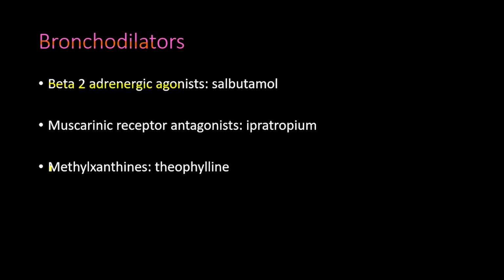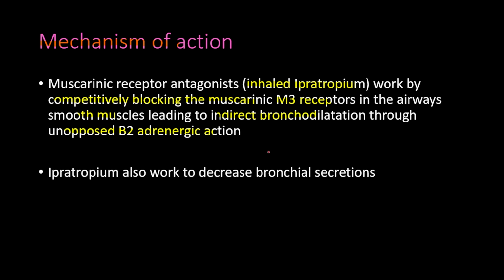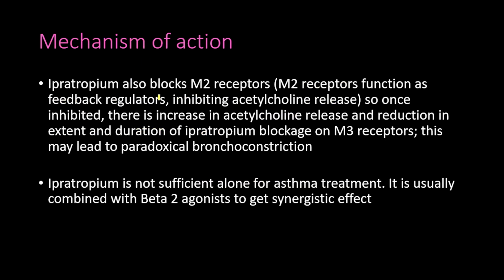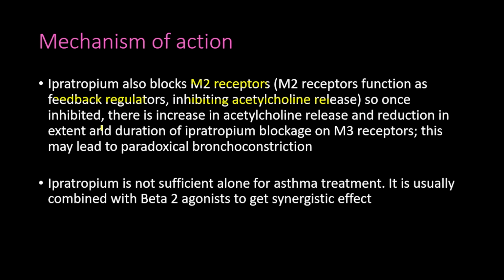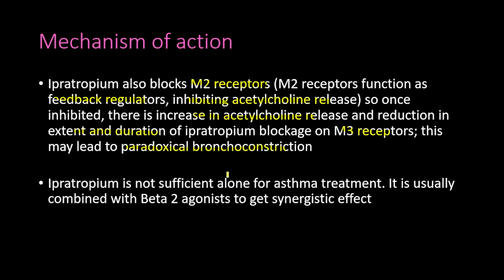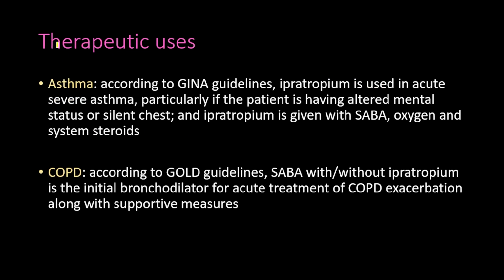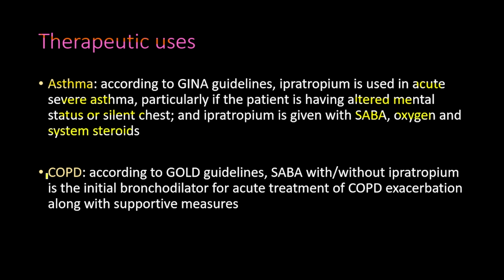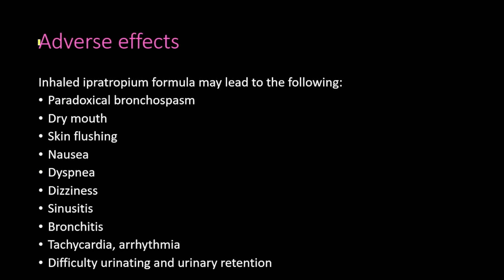Ipratropium Bromide in Asthma Treatment: Mechanism of Action, Therapeutic Uses & Adverse Effects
In this video, I talk about the Muscarinic receptor antagonists, topics covered include:
- Classification
- Mechanism of action
- Pharmacokinetics
- Therapeutic uses
- Adverse effects
Video Chapters
0:00 Introduction
0:31 Classification
0:55 Mechanism of action
3:39 Pharmacokinetics
4:00 Therapeutic uses
4:54 Adverse effects